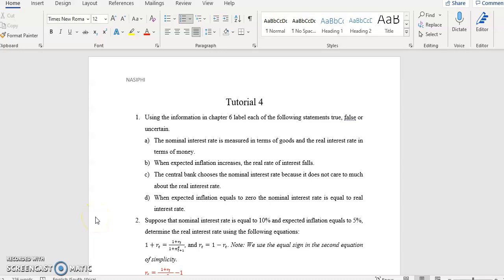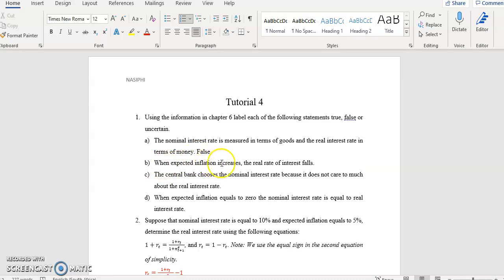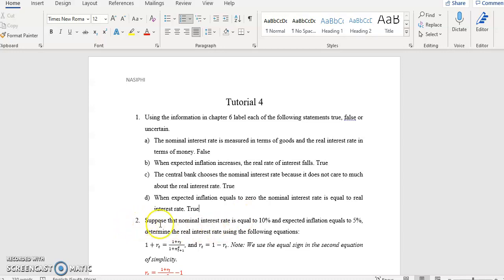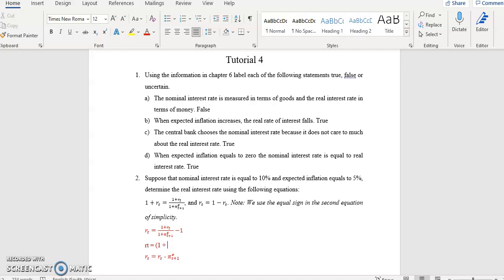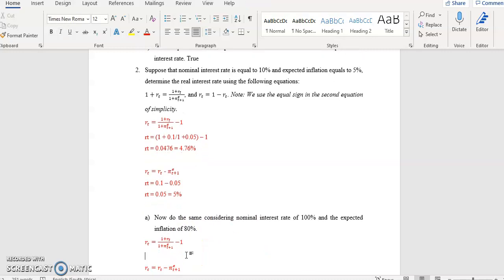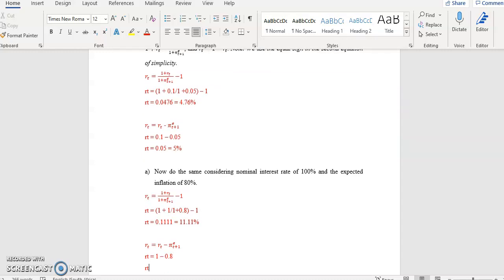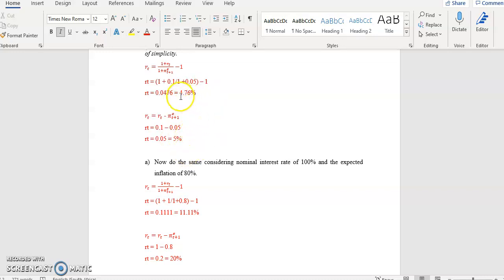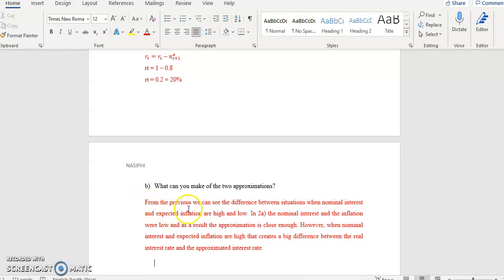Extended IS LM Model Tutorial Part 1